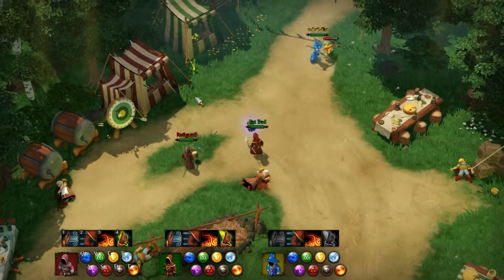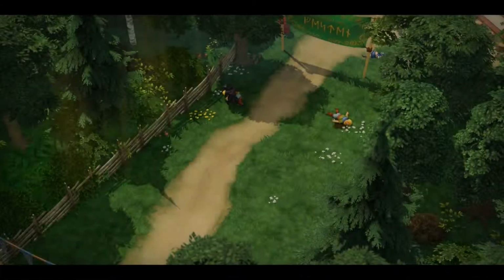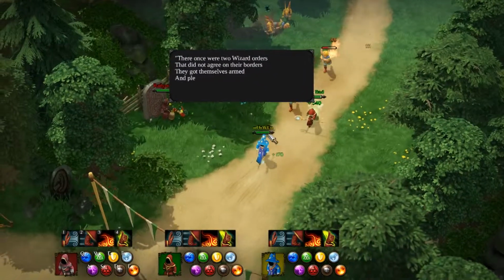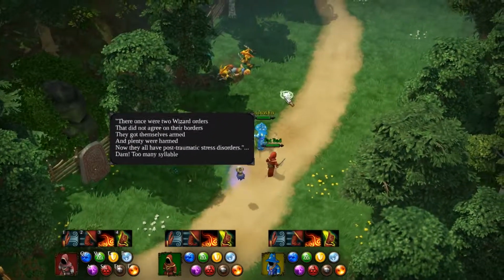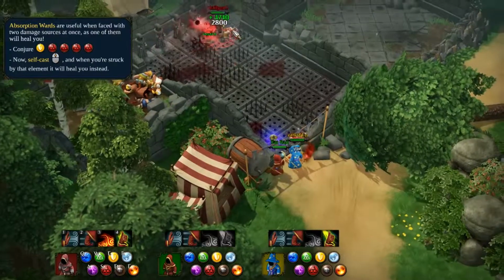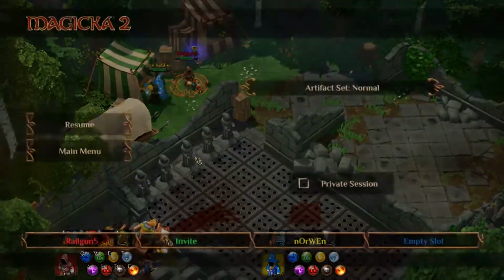Let's Play the Magicka 2 Sneak Peak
Join Ayoto as they take a look at the preview for the highly anticipated sequel to Magicka.  Now with more "accidental" teamkilling.  BLEIGH!

LINKS ­